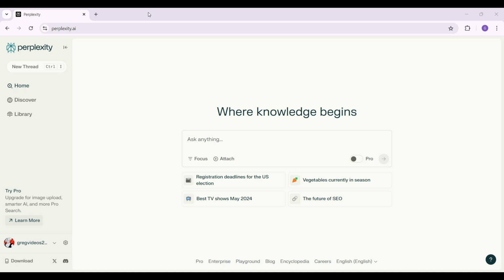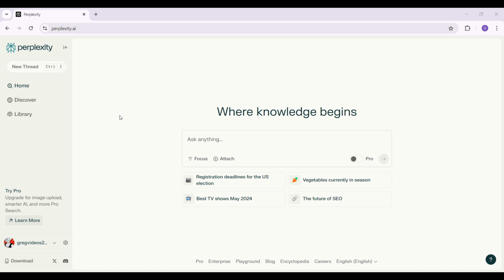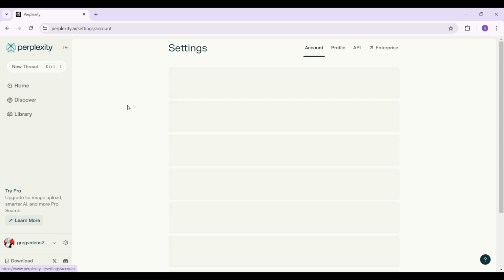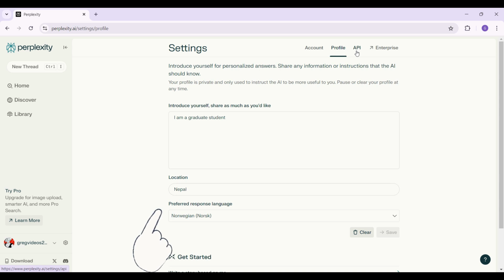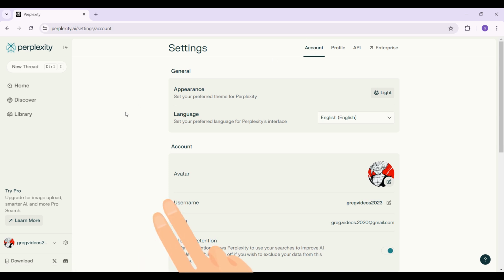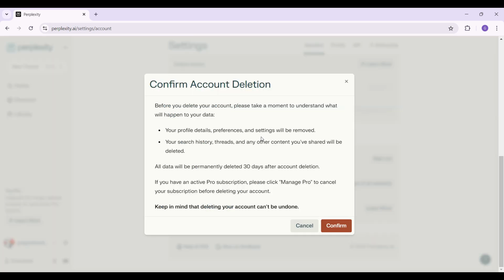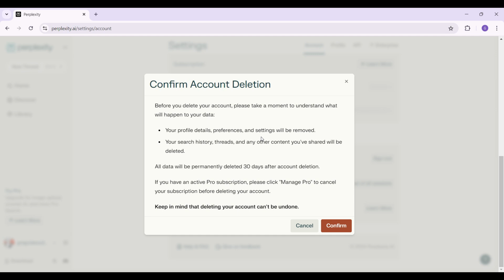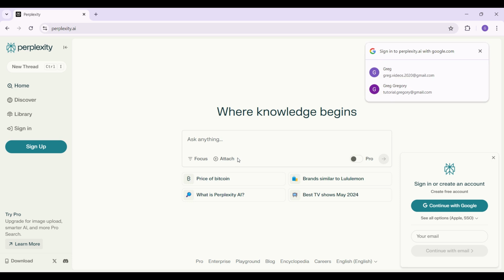How to Delete Perplexity AI Account (2024)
In this tutorial, you will learn how to delete your Perplexity AI account step by step. We’ll guide you through the process from logging into your account to confirming the deletion. If you're no longer using the platform and want to remove your data, this video will show you how to do it easily.